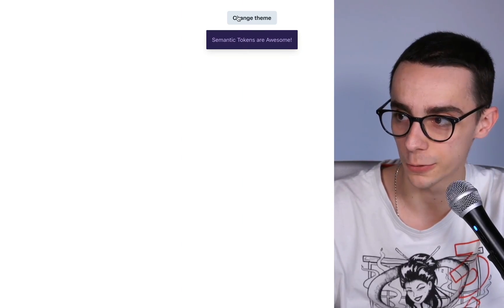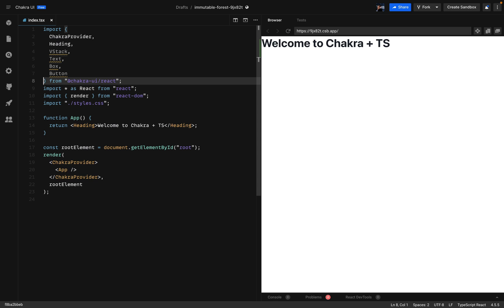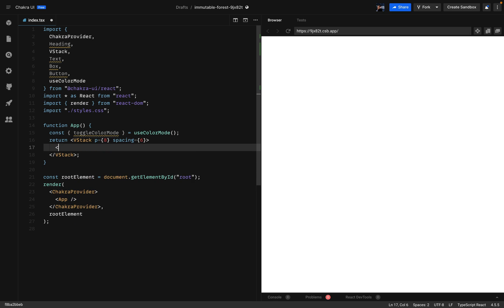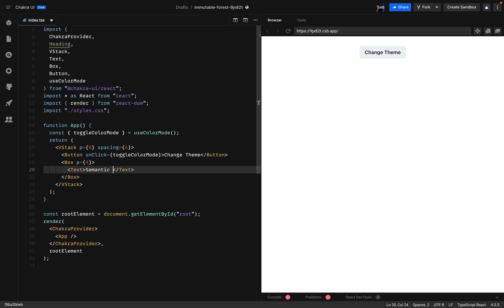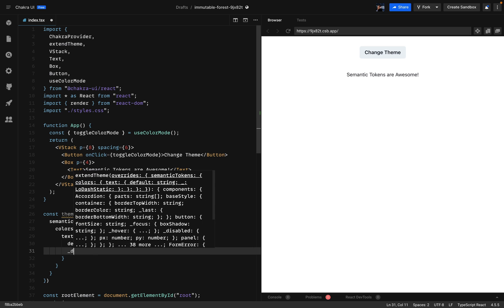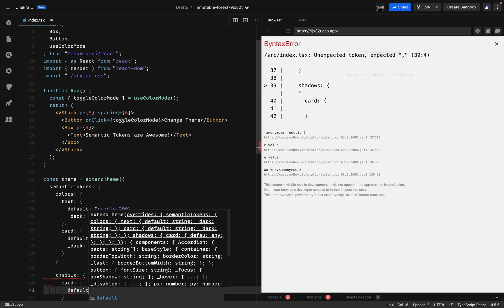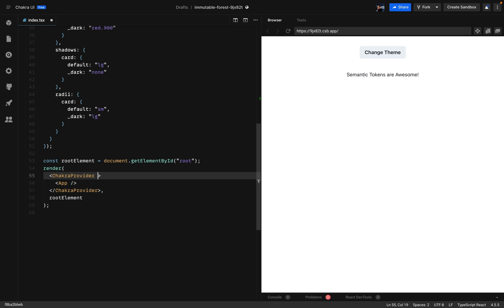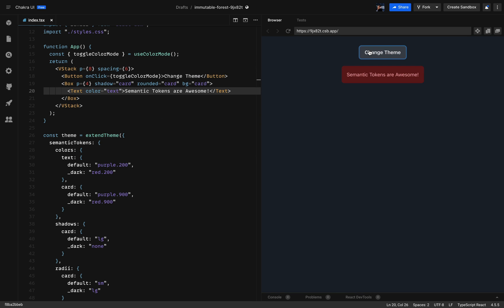Chakra Shorts #3 - Semantic Tokens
In this episode of Chakra Shorts, we'll be working with semantic tokens and how you can use different tokens based on the color mode.